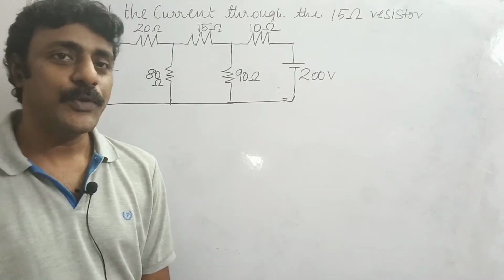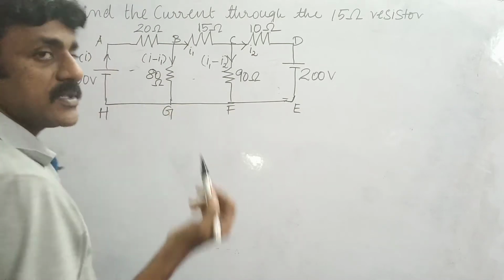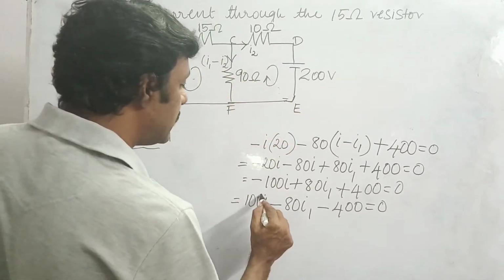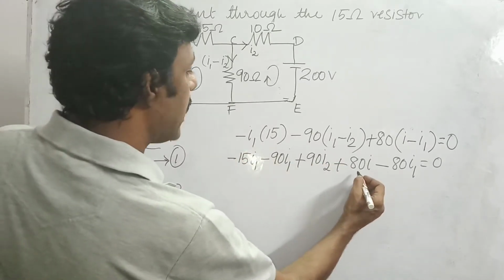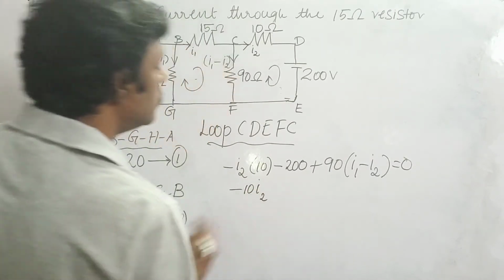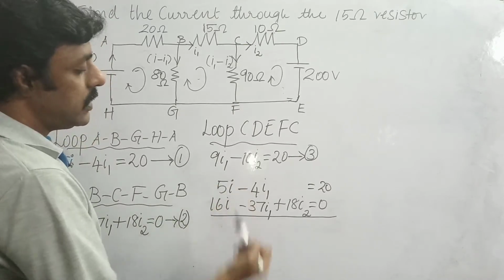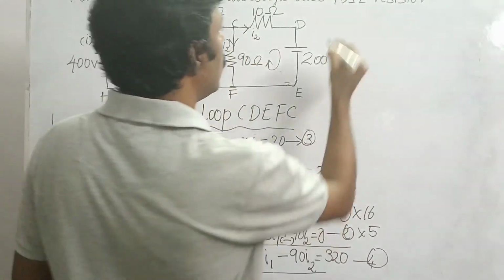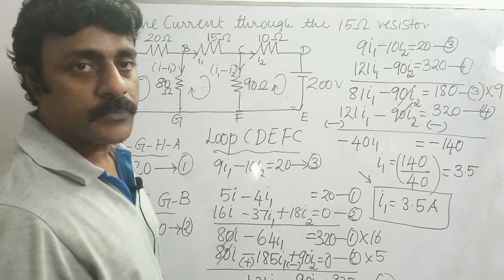Physics - Current electricity🔌⚡ Calculate current thru 15 Ohm resistor